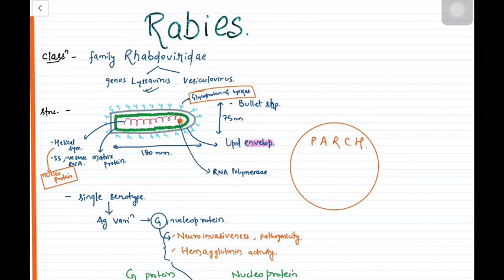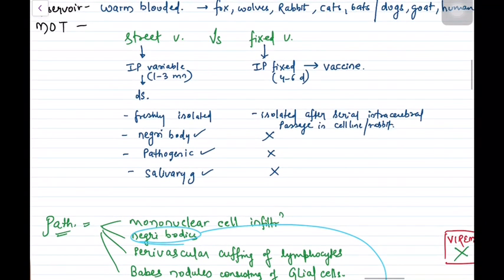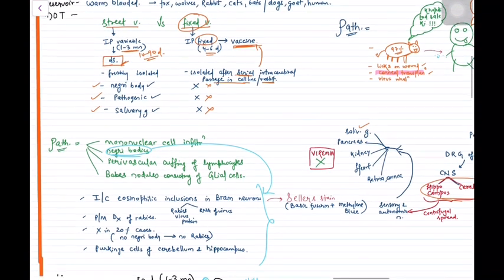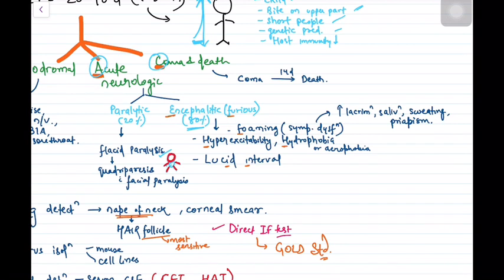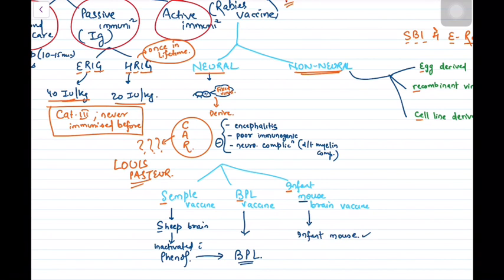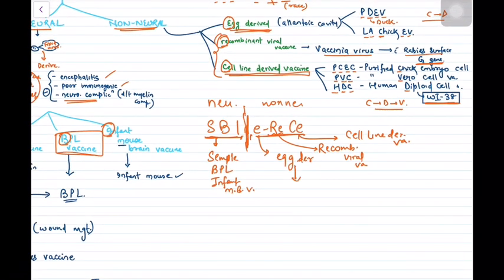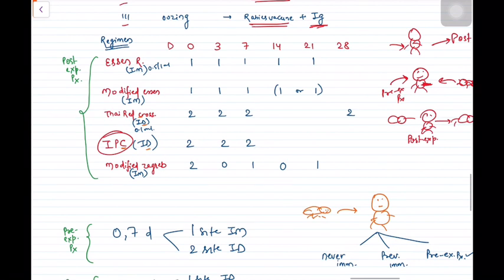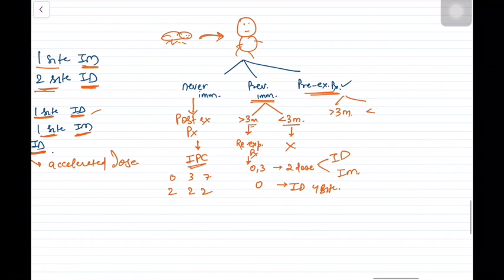RABIES VIRUS- integrated PSM updates+ microbiology (with tricks) for NEET, AIIMS & Proffs.exam.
Learn everything about RABIES virus combined from paediatrics, microbiology, and PSM in an interesting way.

*eGurukul Advance Plan*

 *ADD-ON* :  Free Access To Last Minute Revision Program Till NEET-PG 2021.

Apply Coupon *KUMA20* to get the subscription at just *Rs.11,999*. Offer Valid *Till 15th October*

LEARNING MADE EASY FOR YOU.

Write to us the topics, tables, charts you are finding difficult to memorize and we will try our best to make it simpler and Interesting for you.
Also your views on this particular video will also help us know whether you are finding it helpful or not. So please do let us know below in comment box.

tricks for community medicine PSM
How to remember pharmacology
How to remember pathology
Patho mnemonics
Hematology tricks
Tricks for pharma drugs
Pharma mnemonics
Medical mnemonics
NEET PG tricks
Learn Pharma easily
FMT mnemonics
toxicology made easy
microbiology tricks